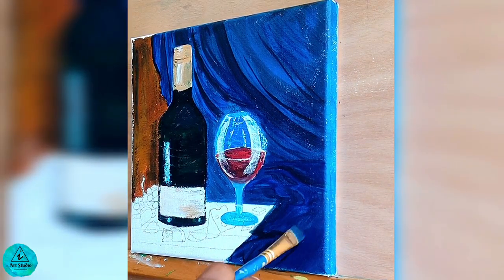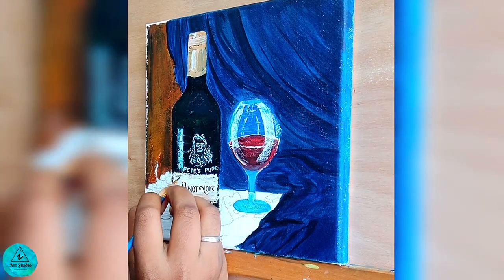Wine & Cheese Still Life Painting using Acrylics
Palette Knife Painting with Ishwerya Bharath

A Still life painting using Acrylics, which has elements like wine bottle, wine glass, cheese and fruits. This painting lesson is done in time lapse and I have covered the process step by step. You can find the colors I used for this palette listed below in the description. This lesson is absolutely great for beginners and intermediate artists.

For any assistance with the painting process, do comment me. I will be there to readily help you.

 Materials Required:

Acrylic Paints: yellow Ochre, crimson, Viridian green, sap green, black, van dyke brown, burnt sienna, raw sienna, Phthalo blue, deep cyan blue, titanium white.

 Brand: I have used Mont Marte Studio Acrylic Paint Set for this Still Life Painting.

 Palette Knife and Brushes: 1/2” Flat Brush and 1/4” round brush

Other Materials: 20*20 cm Stretched Canvas, a clean bowl for water and Paper towel/Cloth to wipe off the excess paint.

Find the Artist in you with i Art Studio!